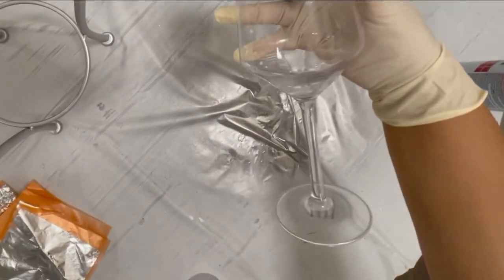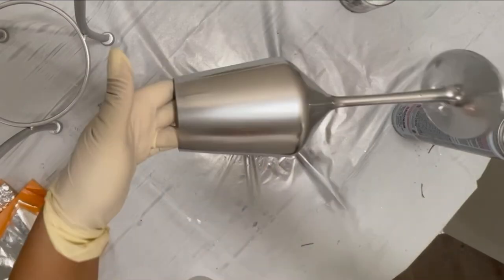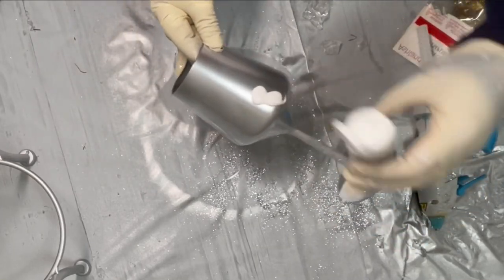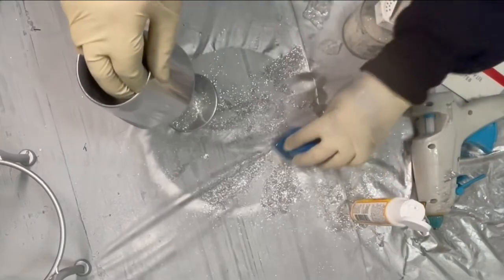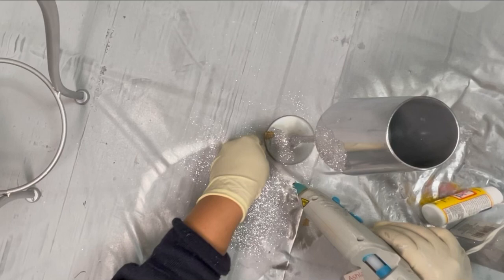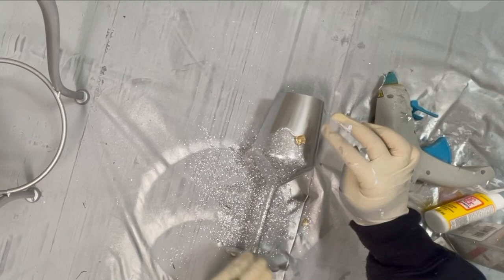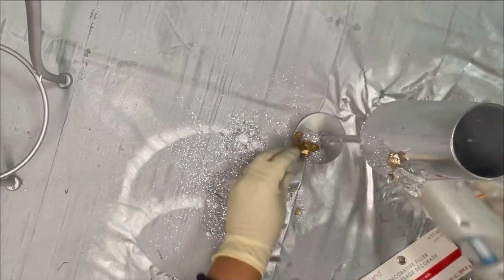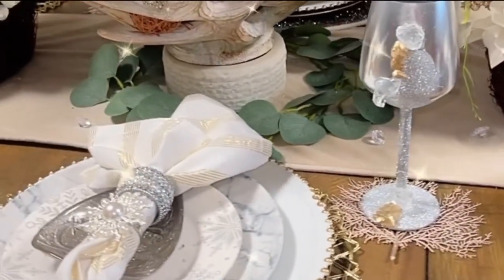GLAM WINE GLASSES | TABLE SETTING | DIY GEODE GLASSES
Complete your glam table settle with these beautiful custom wine glasses that can be used year round!

Spray paint: Rust-Oleum 7718830 Stops Rust...

Similar plastic glasses: Classic14OZ Premium Quality Plastic Acrylic Stem Wine Glasses , Set of 6 -Clear, Dishwasher Safe, BPA Free (clear, 6)

Decorative gold filler, glitter & mod podge available at Michaels or select Dollar Tree locations*

Enjoy! Xoxo